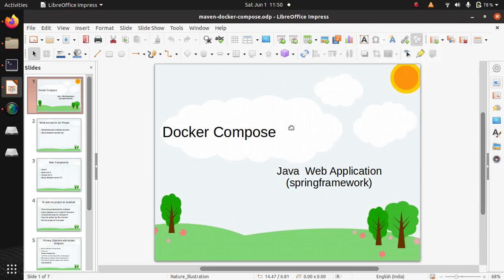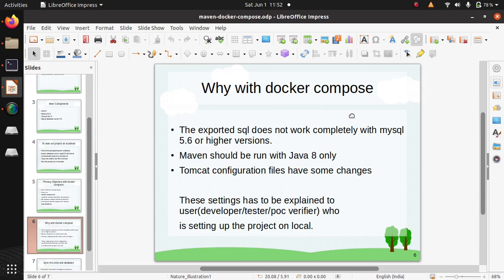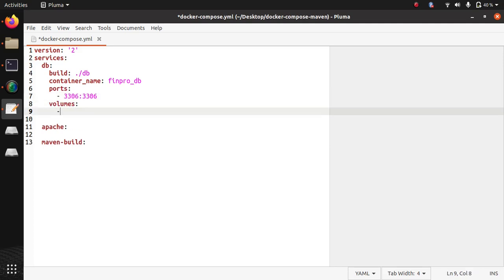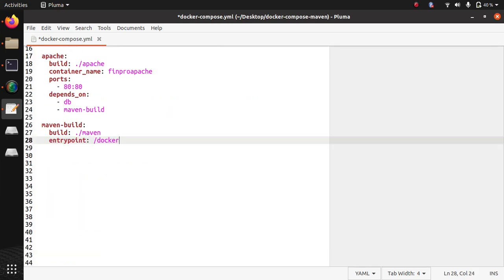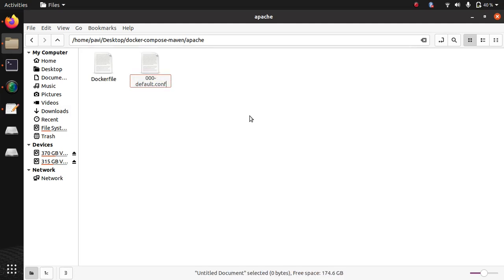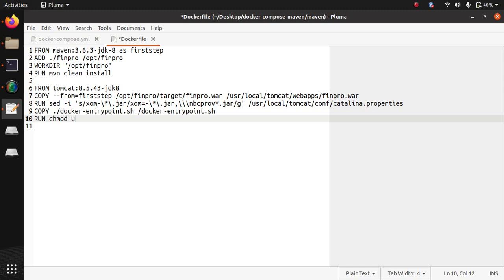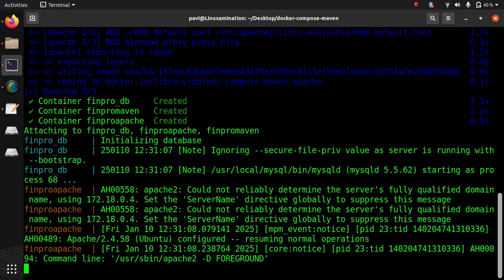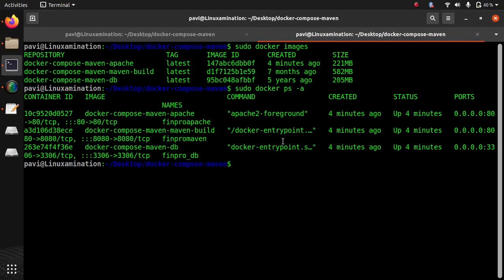Docker Compose for Java Tomcat MySQL and Apache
Docker Compose with Java Tomcat and MySQL
Docker Compose Springboot Tomcat
Docker Compose Tomcat Java Maven Spring mysql
Spring Boot Maven with MySQL & Apache – Docker Compose Setup
Containerizing Spring Boot, Maven MySQL, and Apache with Docker Compose
Spring Boot maven + MySQL + Apache: A Complete Docker Setup
Docker Compose for Java Spring Boot Maven, MySQL, and Apache
Deploying Spring Boot with MySQL and Apache Using Docker Compose
Microservices with Spring Boot, MySQL & Apache – Dockerized!
Spring + MySQL + Apache in Docker: Step-by-Step Guide
Effortless Spring Boot Deployment with Docker Compose
Full Stack Spring Boot App with MySQL & Apache on Docker
Dockerizing Spring Boot: MySQL, Apache, and Java with Maven